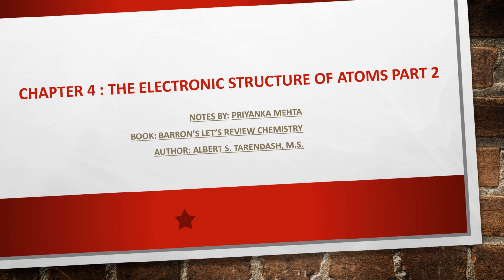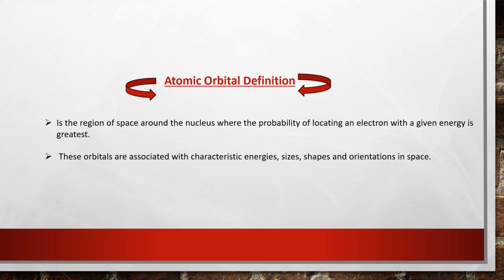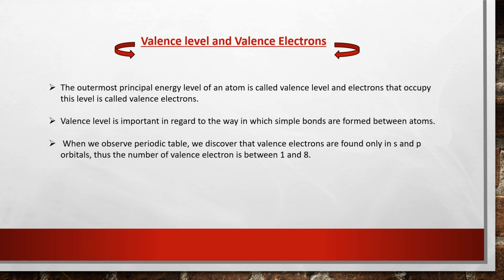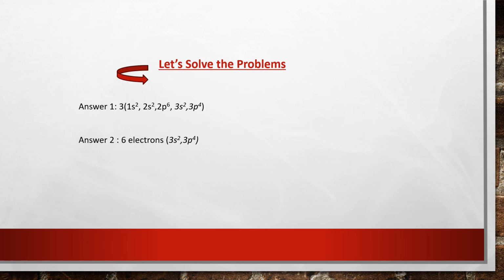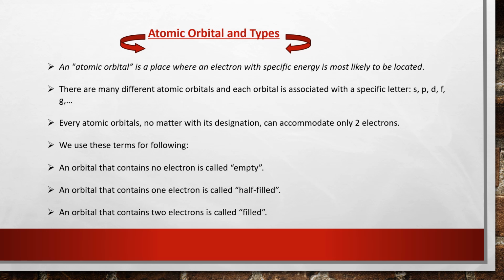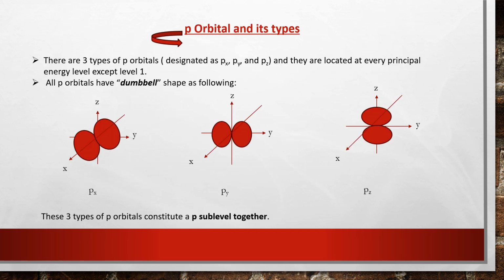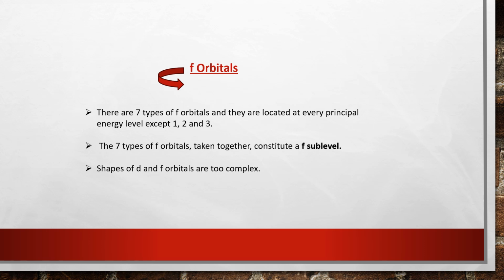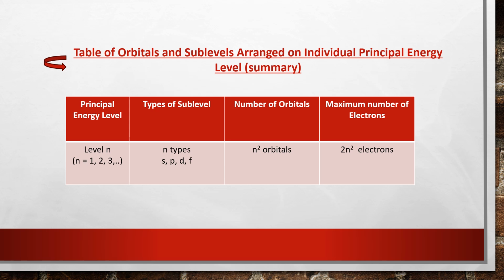NY Regents Chemistry Notes: Chapter 4-part 2 Electronic Structure of Atoms